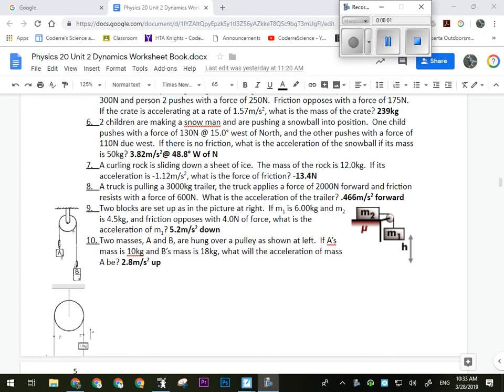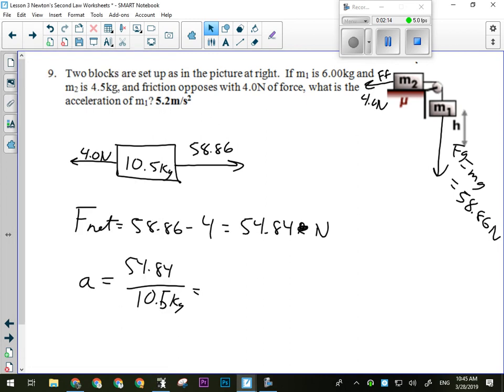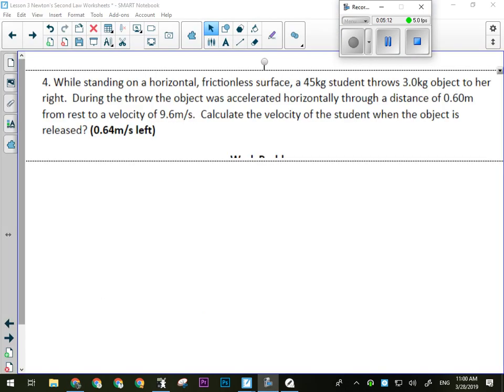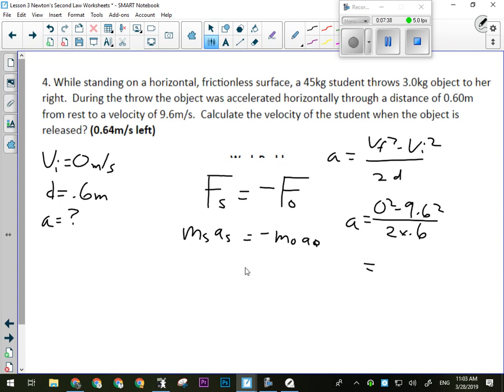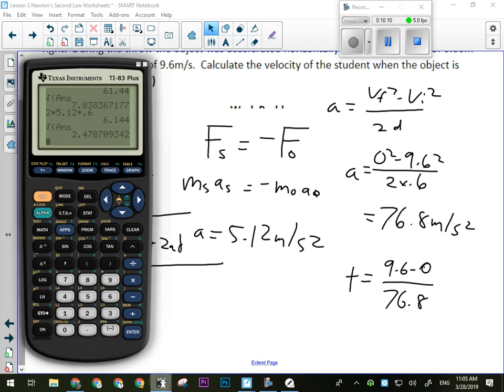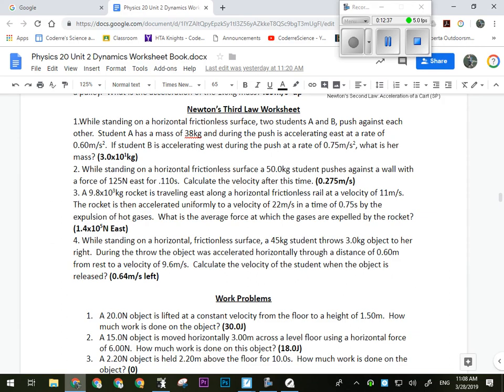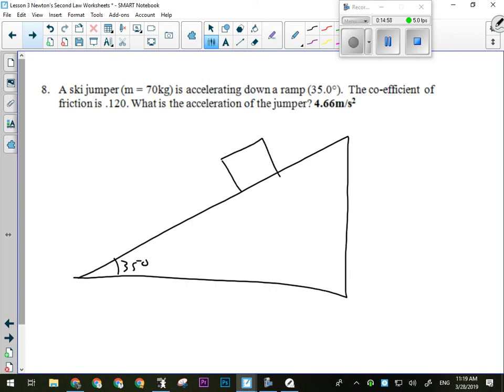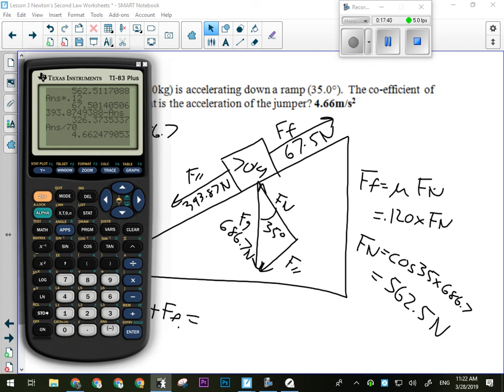Physics 20 | Final Day of Newton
Several Newton Problems solved and explained.